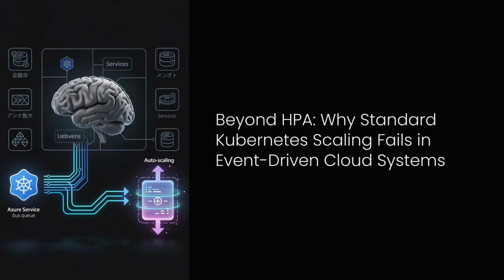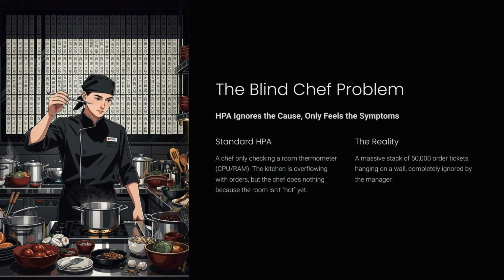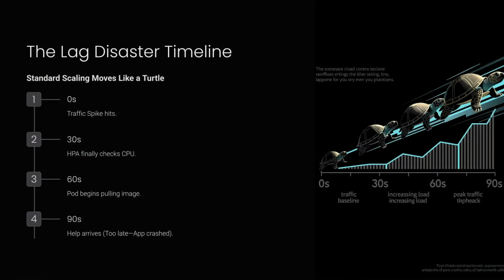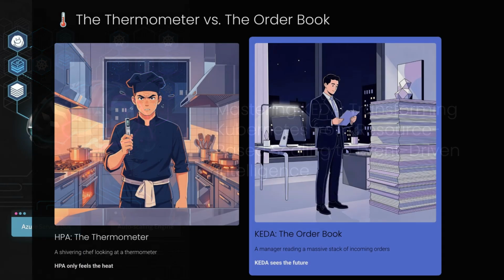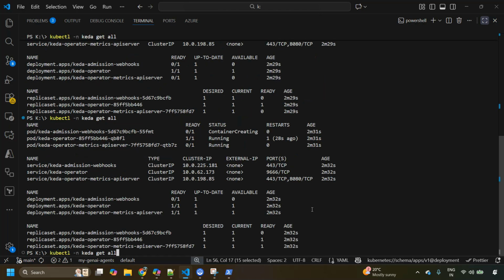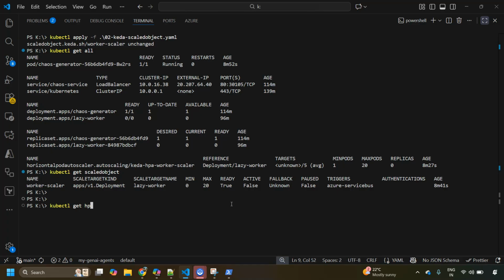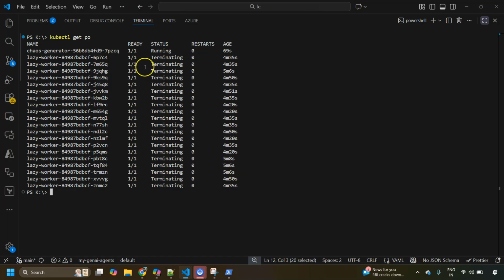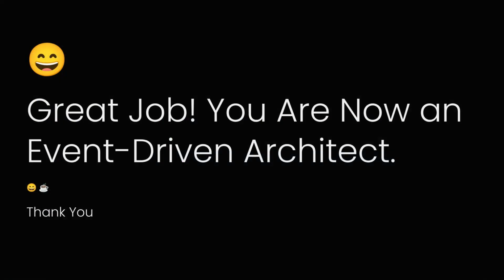The #1 MISTAKE You're Making with Cloud-Native GenAI Workloads - FIX IT NOW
Are you making the #1 mistake with cloud-native GenAI workloads? Find out how to fix it now with tips on KEDA, Kubernetes, and more in this video!

 you're building Kubernetes-native systems, scaling event-driven architectures, or running GenAI and agentic AI workloads in production — this masterclass is designed for you.

In this deep-dive session, we explore how modern cloud computing platforms leverage Kubernetes for autoscaling, reactive microservices, and real-time distributed systems. You’ll learn how to design scalable architectures using event triggers, implement production-grade autoscaling strategies, and align with DevOps, SRE, and platform engineering best practices.

Whether you're a:
DevOps Engineer
SRE
Platform Engineer
Cloud Architect
Kubernetes Administrator
AI/ML Engineer deploying GenAI workloads
Or preparing for advanced Kubernetes certifications

This session will help you understand how to operate high-scale, event-driven Kubernetes environments in 2026.

Kubernetes-native event-driven autoscaling
Designing resilient cloud-native architectures
Scaling microservices with real-world production patterns
Running GenAI and agentic AI workloads efficiently
Observability and reliability for SRE-driven systems
Cost-optimized scaling strategies for cloud platforms
Production-ready platform engineering principles

⏱️ Timestamps (Uniform Topic Coverage)

00:00 – Introduction to Kubernetes Event-Driven Architectures
09:00 – Why Traditional Autoscaling Fails in Modern Cloud Workloads
18:00 – Deep Dive into Event Sources & Triggers in Kubernetes
27:00 – Designing Reactive Microservices for Cloud-Native Systems
36:00 – Scaling Strategies for GenAI & Agentic AI Workloads
45:00 – Integrating Event Streaming with Kubernetes
54:00 – Observability, Metrics & SRE Reliability Patterns
01:03:00 – Platform Engineering & Production Deployment Models
01:12:00 – Cost Optimization & Efficient Resource Utilization
01:21:00 – Real-World Architecture Patterns & Final Takeaways

With the rise of:
AI-native infrastructure
Agentic AI workloads
Real-time data pipelines
Distributed cloud platforms
Event-driven Kubernetes architectures are becoming the backbone of modern cloud systems.

If you want to build scalable, resilient, and cost-efficient infrastructure for AI-powered applications, this masterclass will give you practical, production-focused insights.